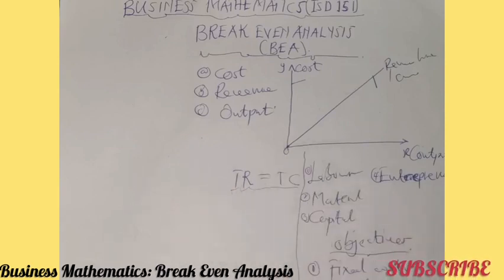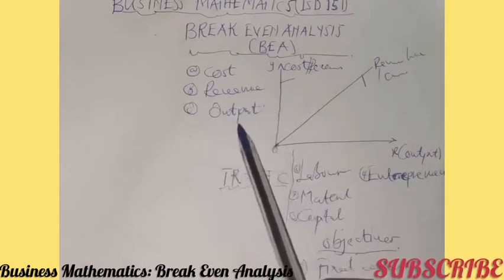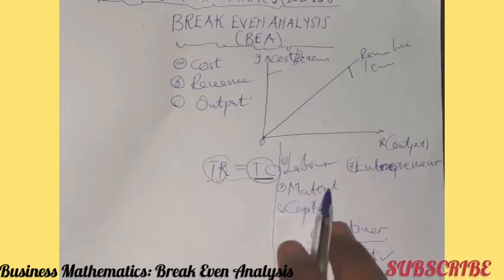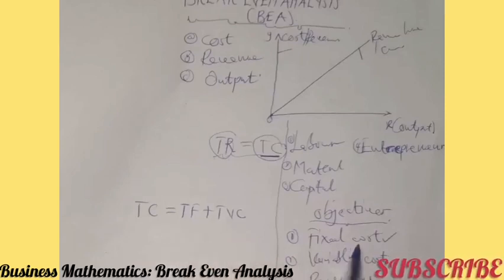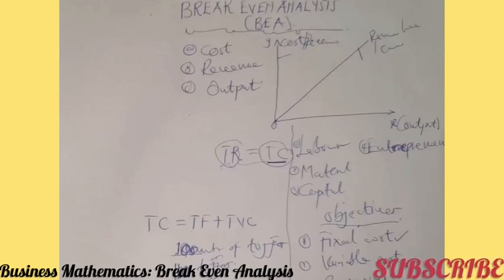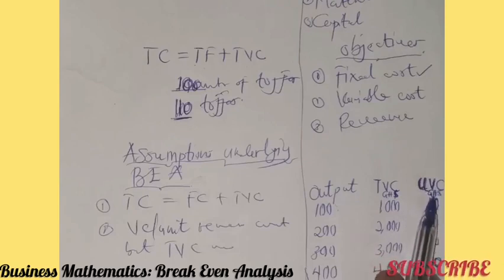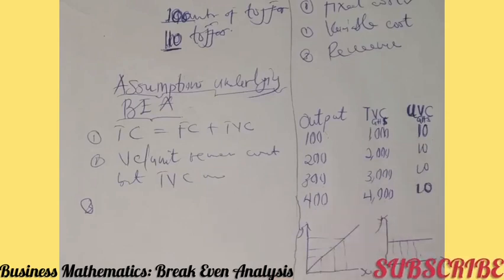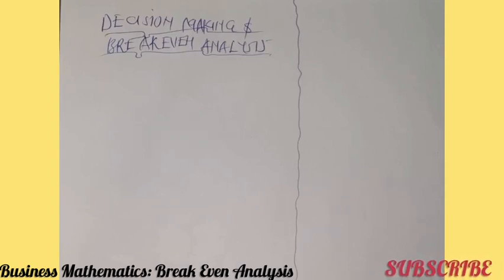Business Mathematics: Break Even Analysis, (Part 1)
Hello my students,  you're welcome.  This is Break Even Analysis Part 1.  Kindly go through from the start to the end.

Kindly Check out this helpful playylist